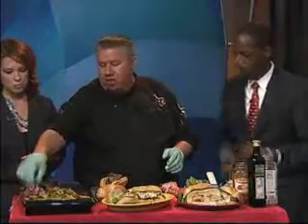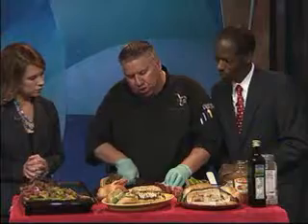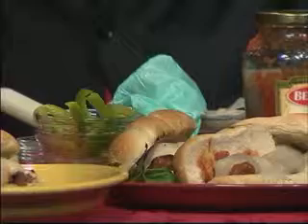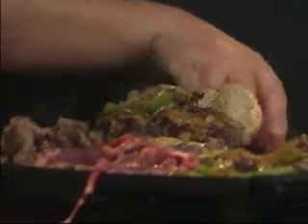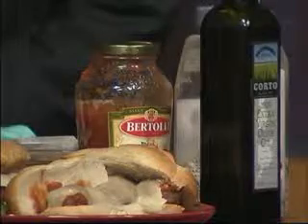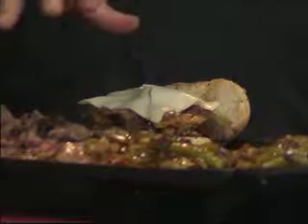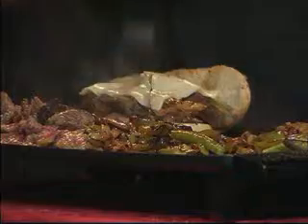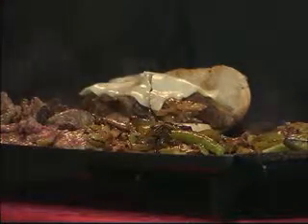Chef Bud makes game day hoagies on Daybreak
Good Life, Good Food: Chef Bud is on Daybreak and he is stirring up something delicious. Try his hoagie recipes for the perfect game day snack.

For more news from the Texas and Oklahoma Panhandles and Eastern New Mexico,